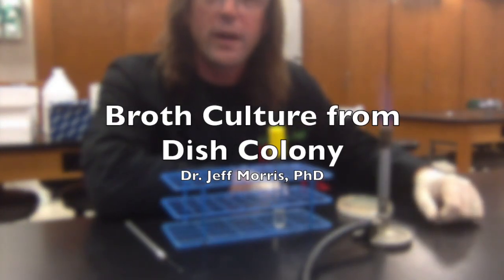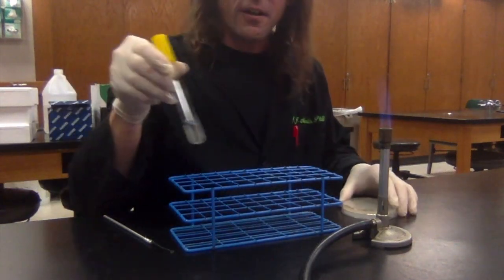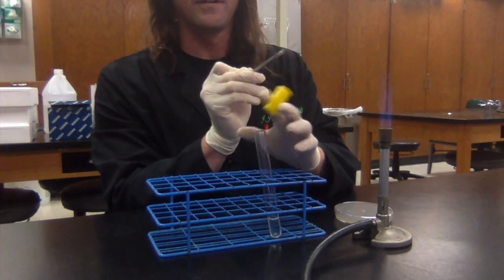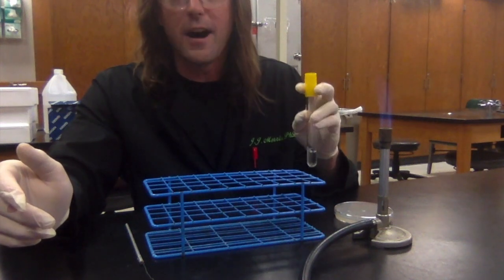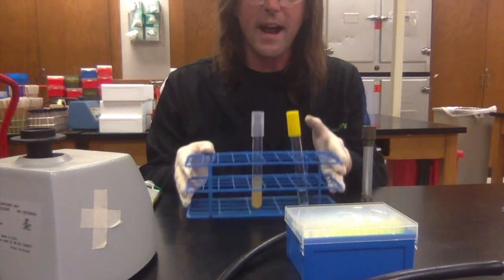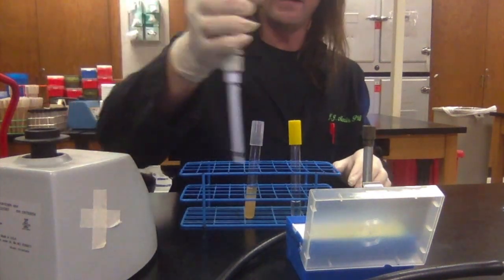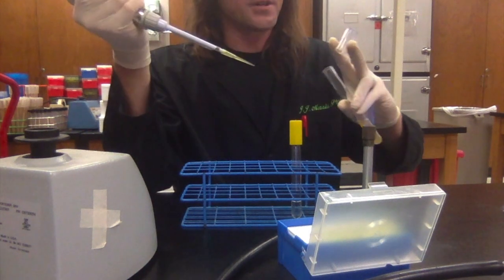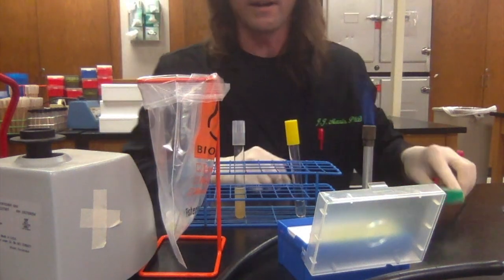Inoculating Bacteria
INOCULATING BACTERIA by Jeff Morris, PhD

Broth Culture from Dish Colony

 Ok, so I’m going to show you how to inoculate a broth culture starting with colony on a petri dish. So broth culture is just a liquid culture of bacteria in a test tube. This is R2A broth in a little test tube. So you can see I’ve got my workspace set up. I’ve got my Bunsen burner creating the magic force field of sterility around my workspace, an inoculating loop over here, (inoculating loop (there it is)), and I’ve got a plate that’s already got some bacteria growing on it. There are individual colonies here. This is sterile R2A broth. This is really an easy process, right? What I’m going to do is take my loop, flame it, holding it downward at a 45 degree angle for it to get hot. Count to 10 to cool off and kill all my bacteria. 4, 5, 6 ,7 ,8 ,9, 10. Now I’m going to pick one colony off this plate and lightly touch it with the loop. Don’t need much bacteria ta all. Alright, now I’m going to take off the cap of the tube, holding it between two of my fingers, with my thumb and other fingers I’m going to hold it and pass it through the flame. At a 45 degree angle I’m going to stick my loop in there and jiggle it around a bit. Flame it again, cap back on, there you go. Easy peasy. Flame this loop to kill off any bacteria still on it. So really the only challenging part of this process is the little magic off of getting the cap on and off with one hand. A good thing to do the first couple of days you’re working in the lap is get a test tube and practice doing this a few times. It takes a little bit of effort, but once you’ve got the hang of it, it becomes second nature.

Broth culture to Broth Culture

Alright so now I’m going to show how to inoculate a broth culture from another broth culture. You can do this with an inoculating loop, but it’s a little bit more precise if you do it with a micro pipette . What I’ve got here is my workspace set up, my Bunsen burner with its magical shell of sterility, a test tube rack containing a fully grown overnight culture, and also a sterile tube of R2A broth. I’ve also got a vortex mixer, which I’m going to set to relatively high speed. I’ve got a box of pipette tips that I’m going to open up, but only within the zone of influence of the Bunsen burner. I’ve got a p200 micropipette. First thing you want to do is set the pippetter to 100uL. Then I’m going to get myself a pipette tip, and I’m going to take my culture and going to briefly vortex it to make sure it’s resuspended. A lot of times overnight the bacteria will settle out at the bottom of the tube so you want to vortex them to get them back in solution. Going to, with two of my fingers, take the cap off and pass the tube briefly through the flame. Holding it at a 45 degree angle, I’m going to lower my pipette tip enough just underneath the level of the medium, and slowly release the plunger to collect my culture. I’m going to take my fresh tube, pass it through the flame, and… there you go! Alright, and if you want to you can vortex the fresh culture. When you’re done, you’re going to have a waste container for your pipette tips. Put it here, and hit my ejector button. It’s gone, ready to use the next one.

Transcribed by E. Greene